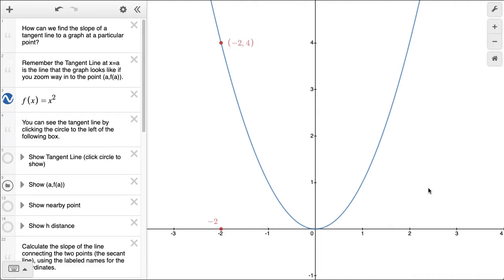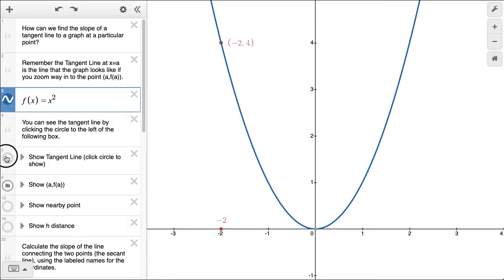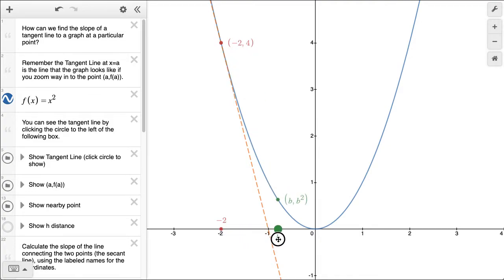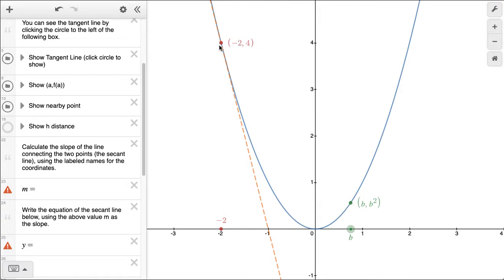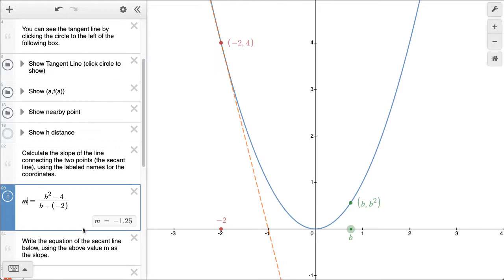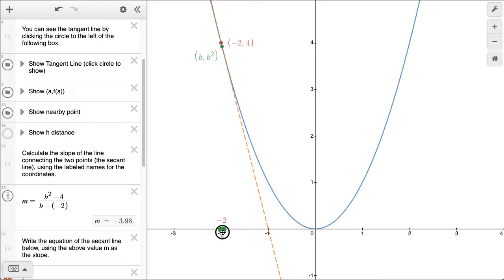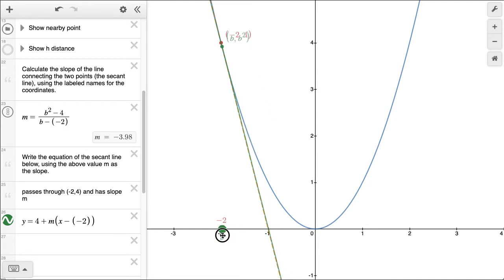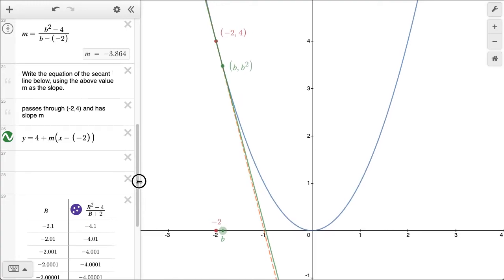Slope of tangent line to y=x^2 at (-2,4) [part 2]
Using Desmos to approximate the slope of the tangent line to the curve y=x^2 at the point (-2,4).